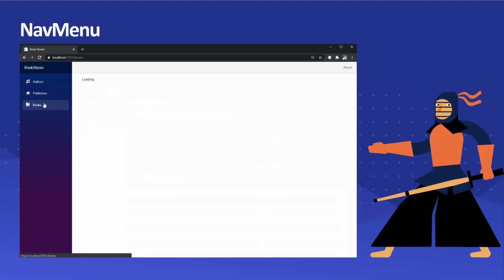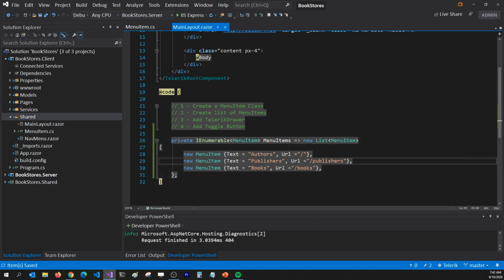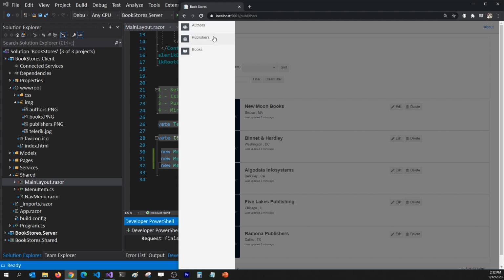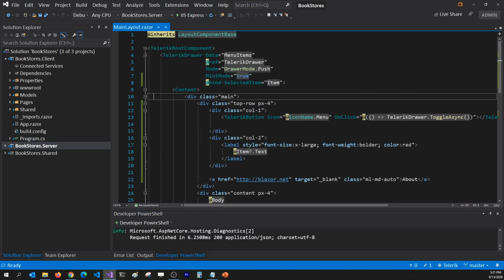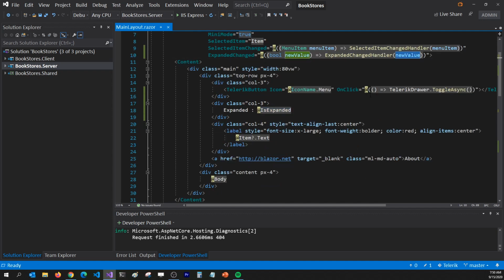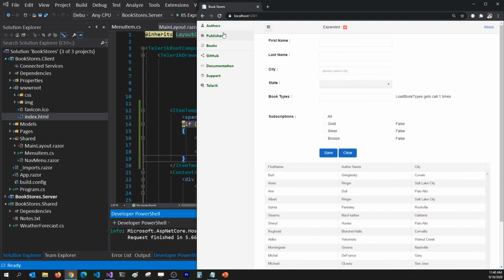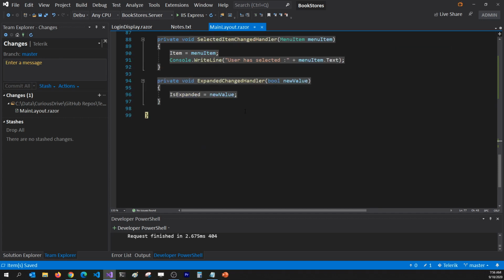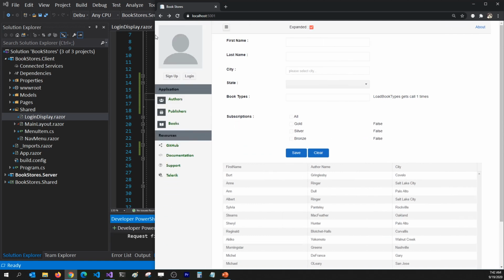Blazor Drawer Component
Learn how to replace a NavMenu component with the Telerik UI for Blazor Drawer component with Fahad Mullaji aka @CuriousDrive. He dives into exploring the various features of the Blazor Control, elaborating on different modes, such as Mini and Drawer, adding toggle buttons, headers, footers and discusses various templating options, including incorporating different components in the Drawer. He also touches upon the Selected Item Changed event and the Expanded Changed event.
The Drawer component is part of the largest truly native Blazor component suite - Telerik UI for Blazor designed to perfectly fit in any app’s requirement.

The Blazor UI suite also comes with professionally designed themes enabled with a flip of a switch, document processing library, rich docs & demos to help you get started in no time.

🎙️Catch up with our speaker on social media!
Follow Fahad @curious_drive & @Curious Drive